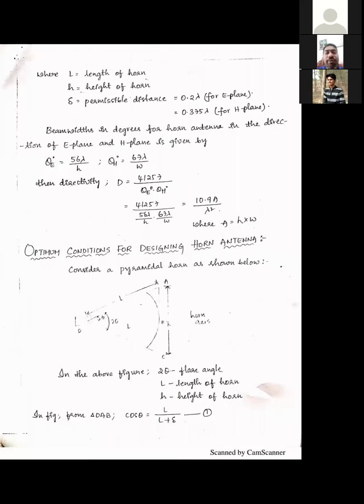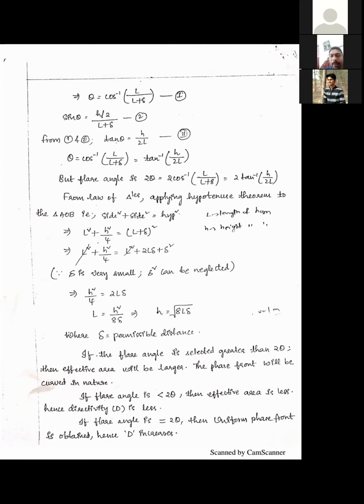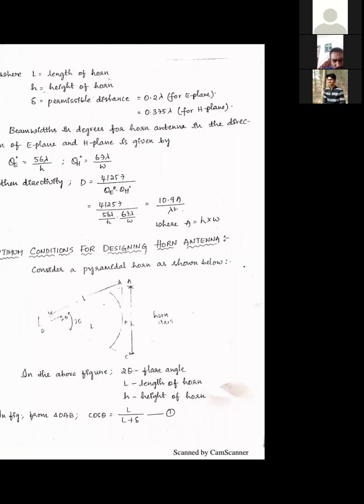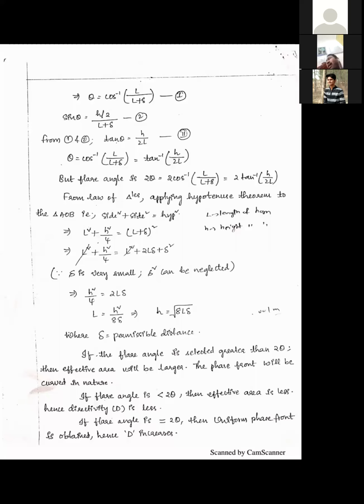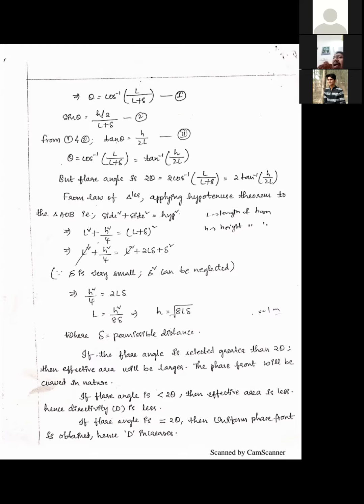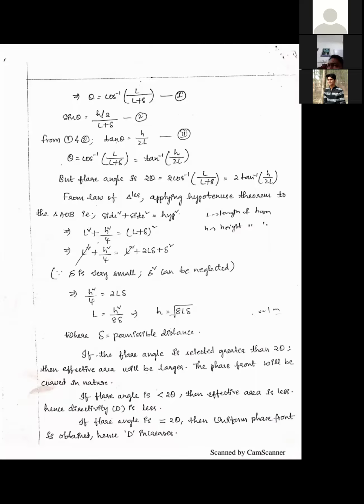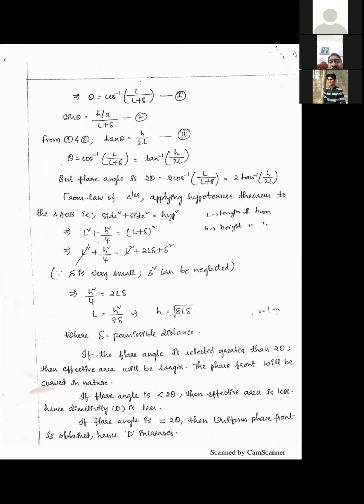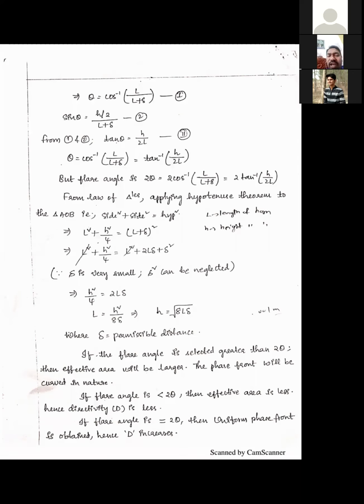UNIT II PART III